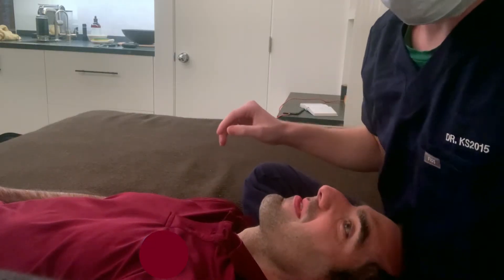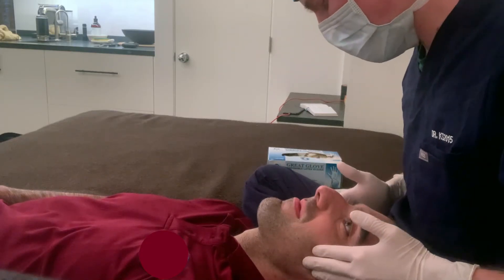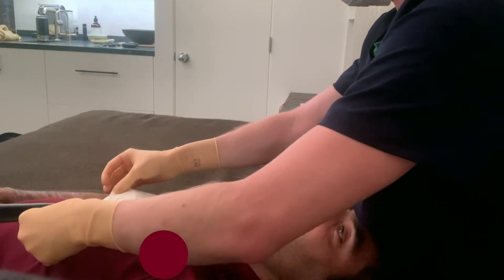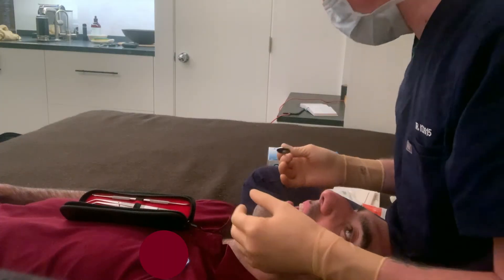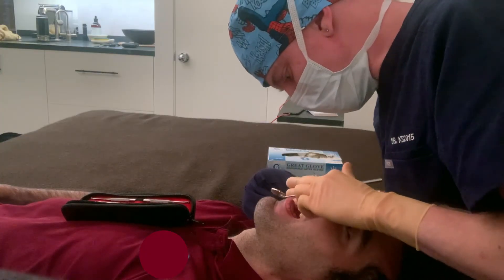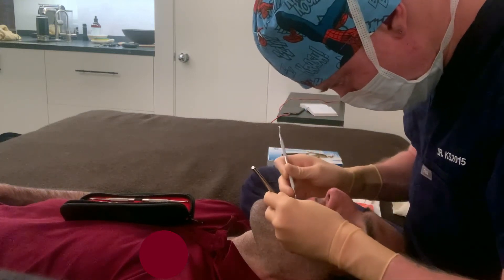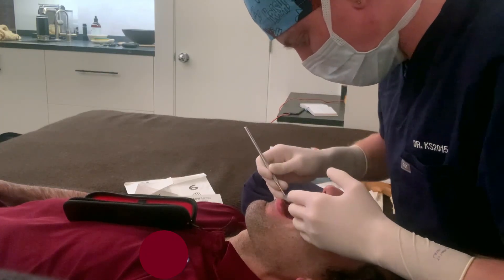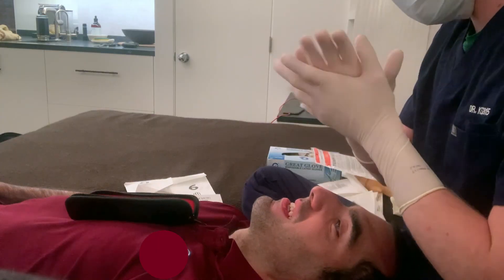Male Dentist Roleplay [ASMR]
Thank you for visiting my office and for having a seat. I know the environment is more casual than normal, but I can assure you that your treatment and examination will be far superior. Sit back, relax, and enjoy this relatively calming dental examination. Make sure you brush your teeth twice a day and floss at least a few times a week!

Best regards,
Dr. MediKombi